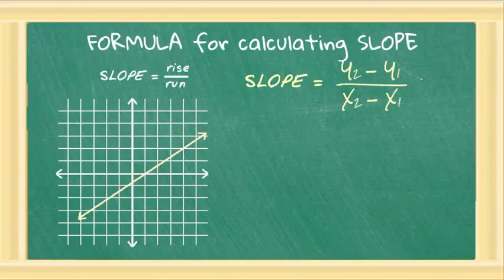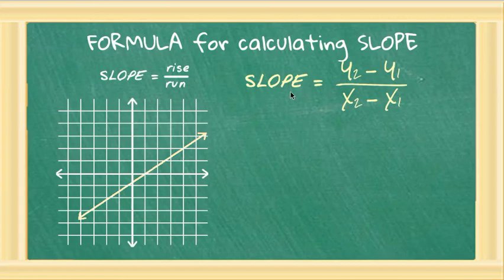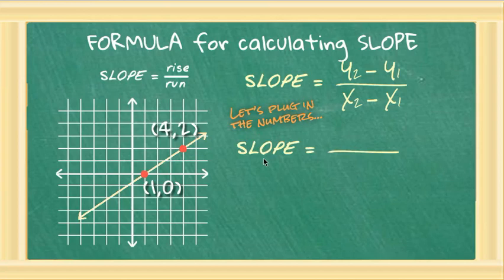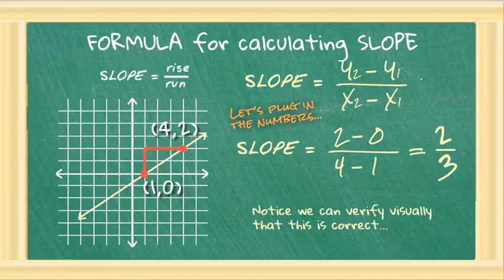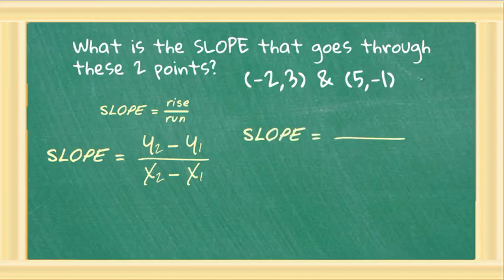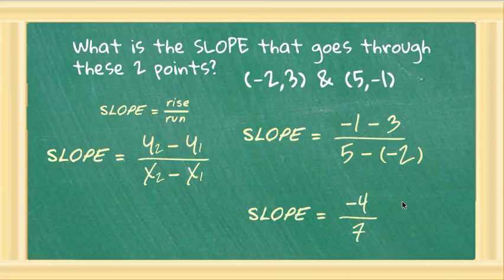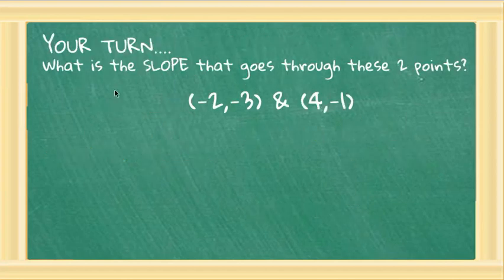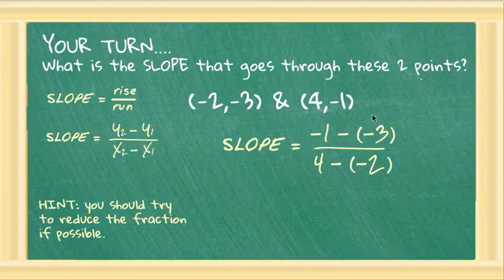M85 Ch09S03 Ex02 Slope Formula y2 y1 etc